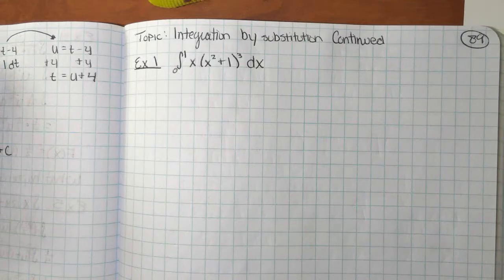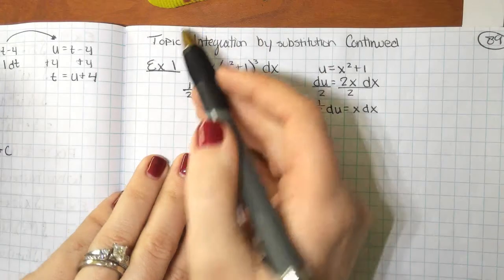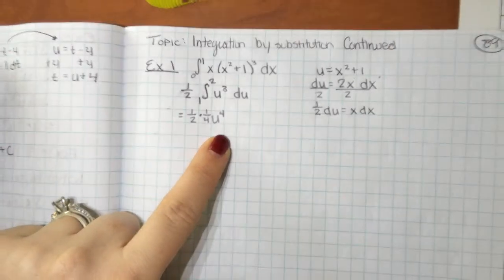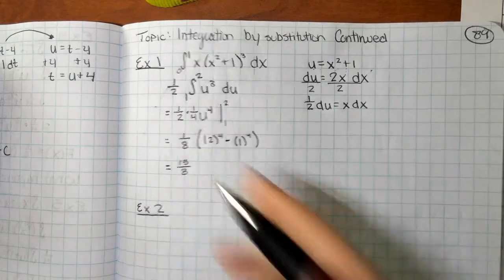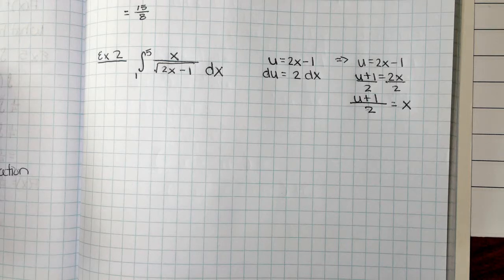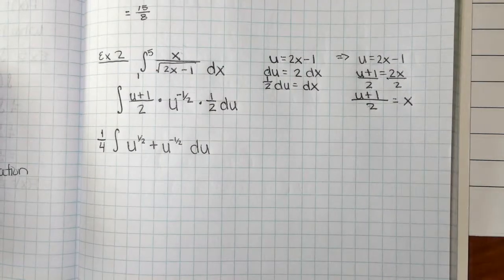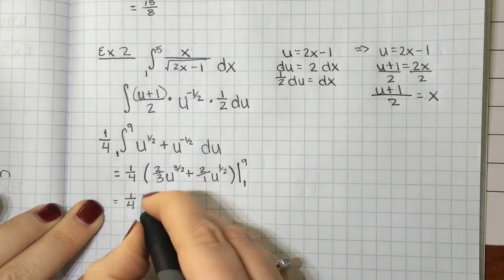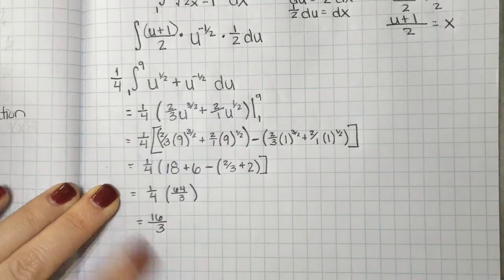U SUB Part 3